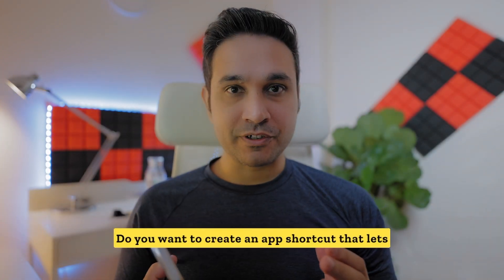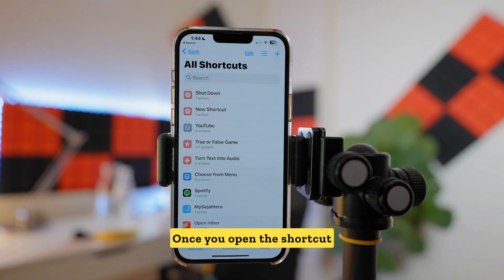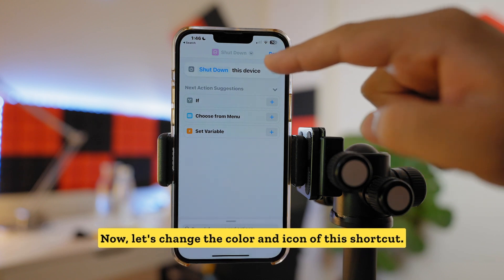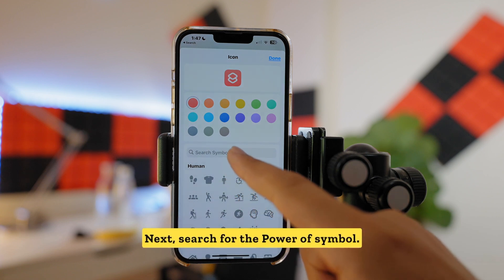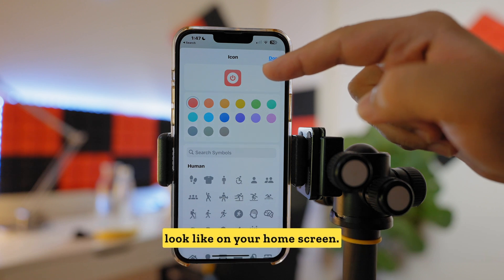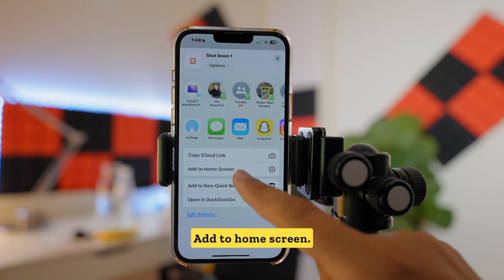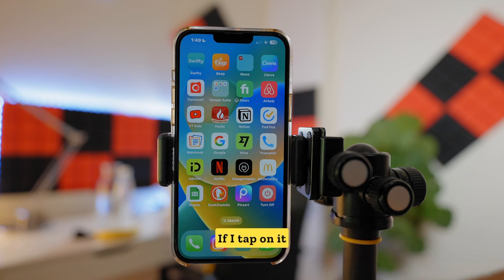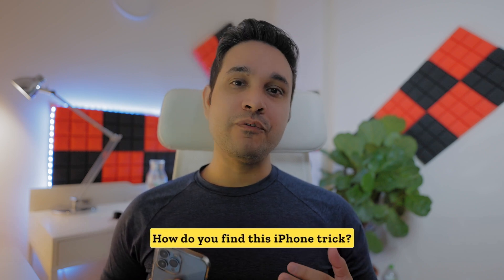(2023) Turn Off iPhone from a Screen Shortcut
Turn Off iPhone from a Screen Shortcut
Say goodbye to the hassle of navigating through menus or pressing physical buttons just to turn off your iPhone. With a simple screen shortcut, you can power down your device instantly and effortlessly. In this video, we'll show you how to create this button on your iPhone and use it to turn off your device with just a tap.

This trick works on any iPhone running the latest version of iOS, so whether you're using an iPhone 12 Pro Max or an older model, you can benefit from this time-saving hack.

Watch this tutorial and learn how to create and use the "Turn Off" button on your iPhone today.